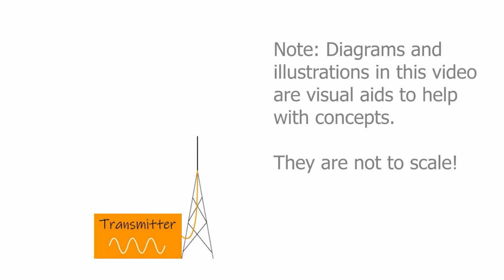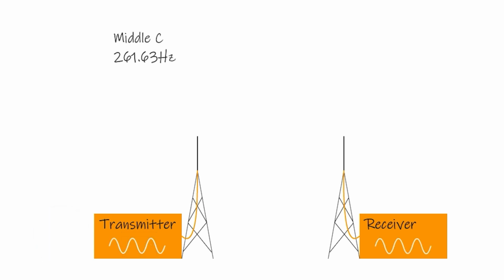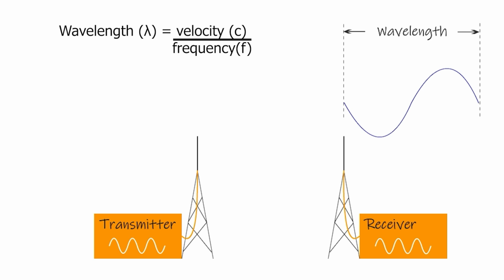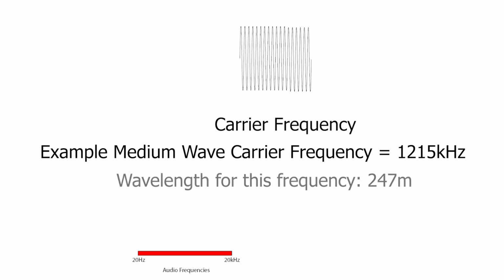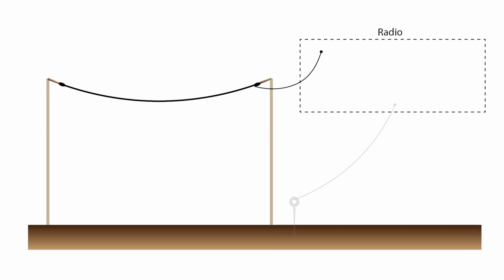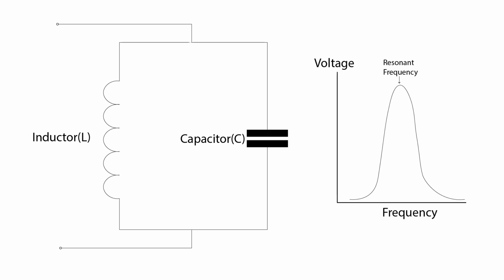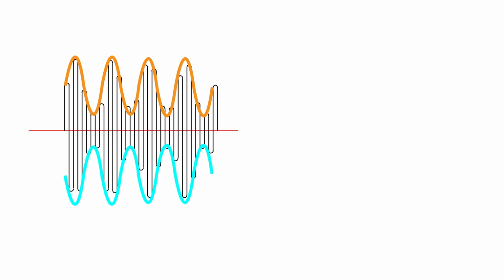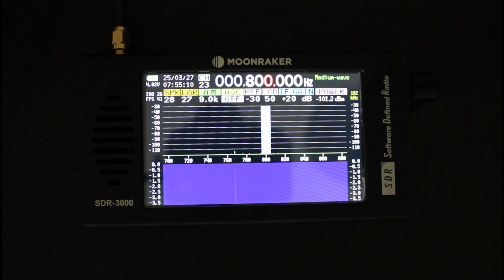Make: Electronics Book - Experiment 28 'Crystal' Radio Set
This is part of a series of videos in which I try out some experiments from 'Make: Electronics', Charles Platt's excellent introduction to electronics.

In this video, Experiment 28 brings the books experiments with inductors to a close by building a 'crystal' radio set.

00:00 - Introduction
01:03 - Why this experiment might not work for you
01:37 - The state of analogue AM radio in the UK
02:02 - How analogue AM radio works
03:35 - Why broadcasters don't transmit audio frequencies directly
06:04 - Sidenote about VLF transmissions
06:42 - How Amplitude Modulation (AM) works
08:22 - Receiver design: the antenna
08:56 - Receiver design: Earth connection
09:38 - Receiver design: the coil (inductor)
10:44 - Where's the capacitor in this LC circuit?
11:19 - Selectivity explained
11:46 - Receiver design: the diode
12:52 - Receiver design: the high-impedance earpiece
13:22 - Outcome of building the radio
14:04 - Sources of AM radio signals in the UK
16:14 - Outro

You can find further information on the components used in this experiment in Volumes 1 and 2 of the 'Encyclopedia of Electronic Components':

I'm not associated with, incentivised by, or paid the publisher or author, I'm just a hobbyist sharing my experiences of the book.